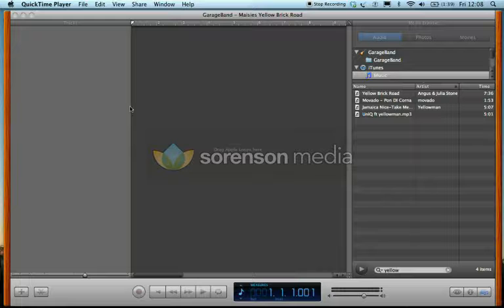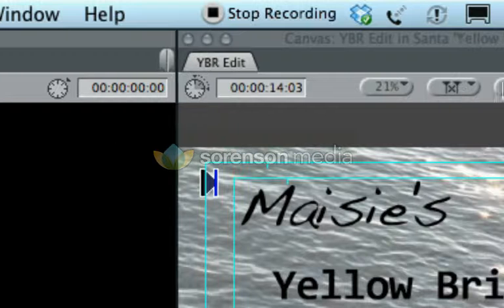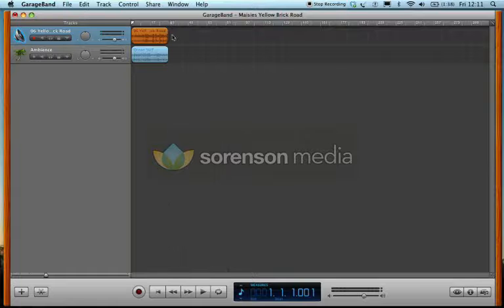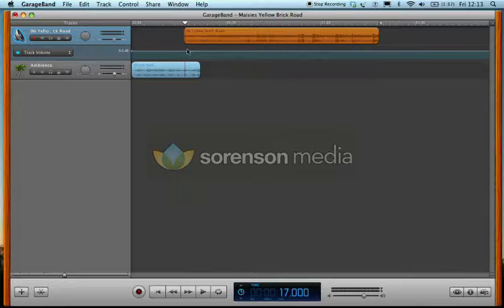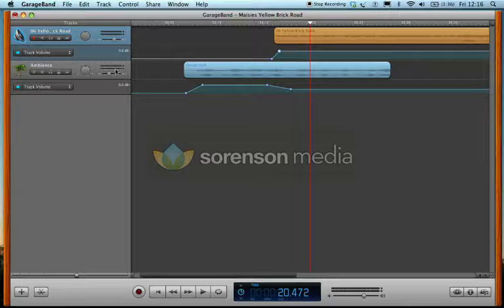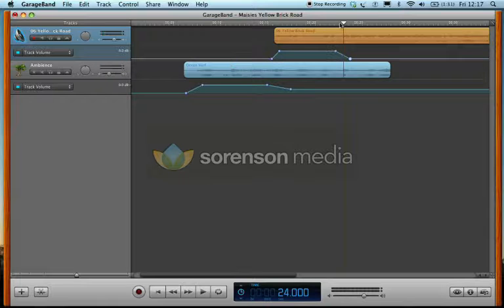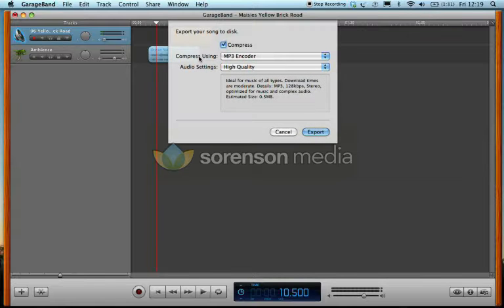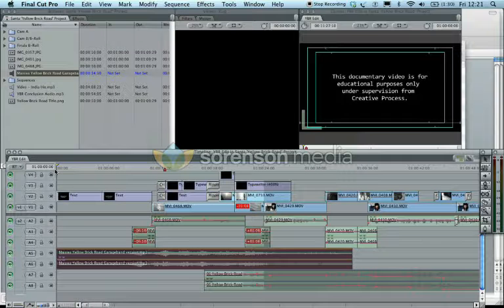Screen Recording 5 h264 1200Kbps 480p